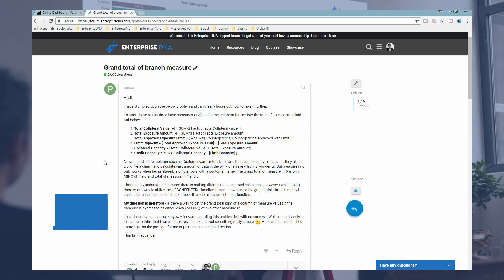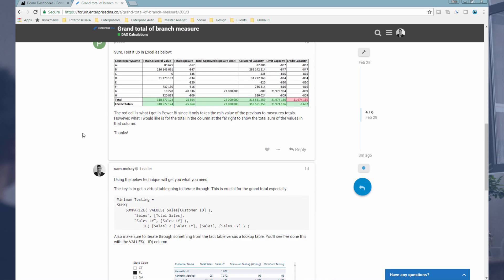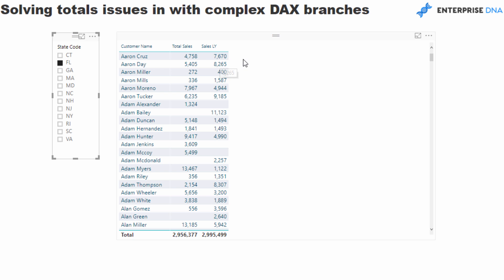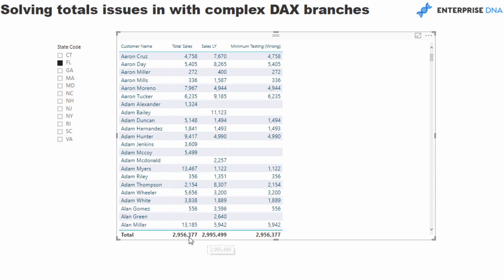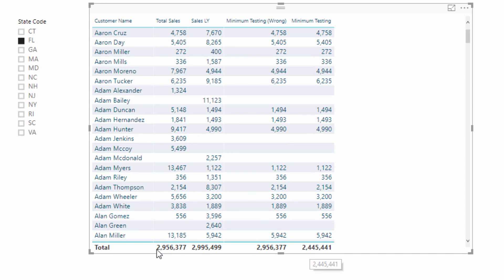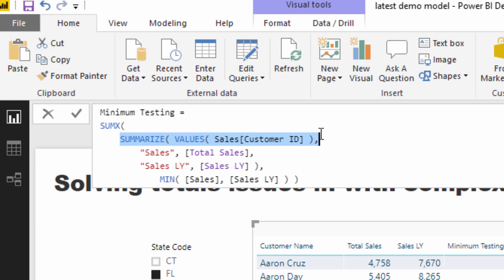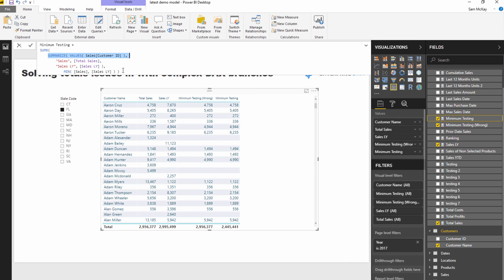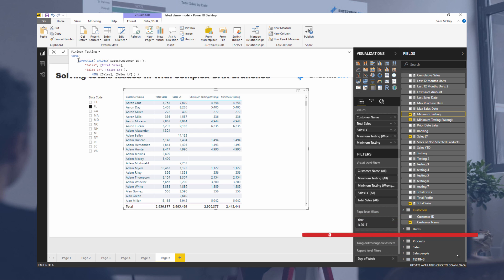Fixing Complex Total Errors - DAX Formula Concepts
There are many times, when the totals for your DAX measures do not deliver the required results.

Via this one example, I walk through a technique you can use to retrieve the correct calculations. Specifically I use the SUMMARIZE function within an iterator SUMX.

There's lots to learn from this technique, that could be used in many situations.

Good luck with it!

Video Details
1:00 - Sample Problem Scenario
3:42 - Analyzing The Correct Results For Calculating Totals
4:11 - Creating Virtual Tables Within DAX Measures
3:40 - Summing Up The MIN Of Each Table Rows

Related Links
How To Understand Virtual Tables Inside Iterating Functions In Power BI – DAX Concepts